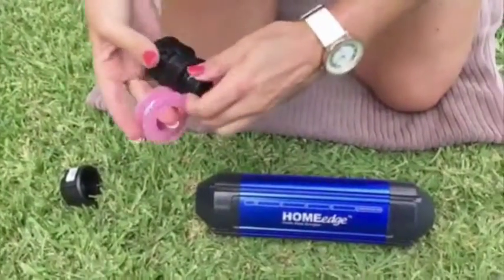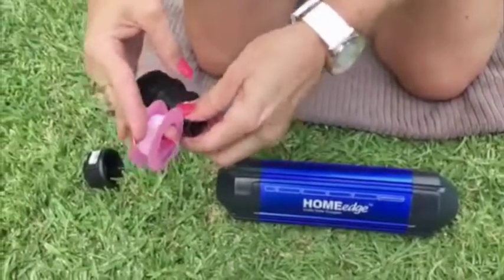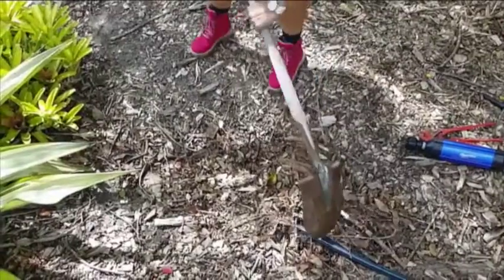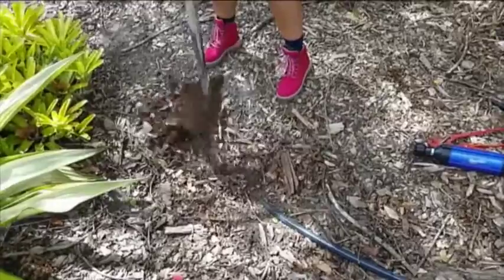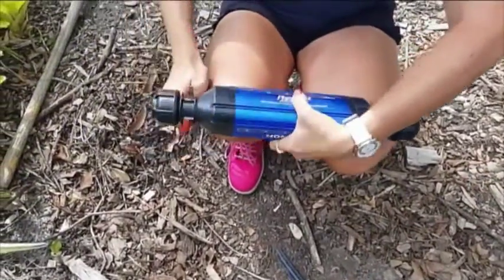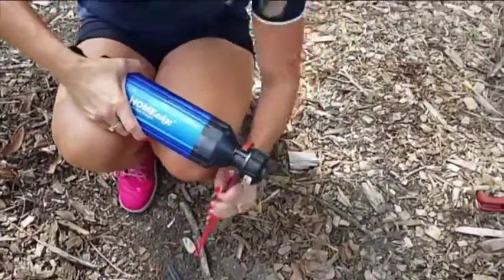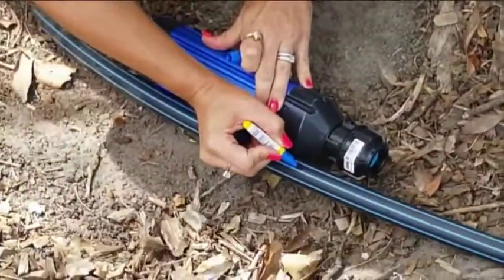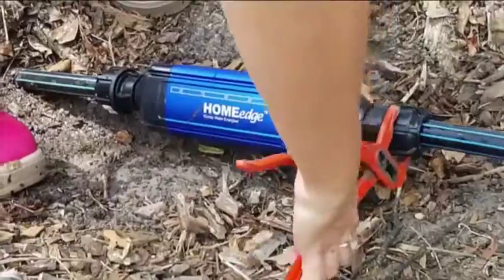Home Edge Installation Video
Video tutorial on how to install your Home Edge